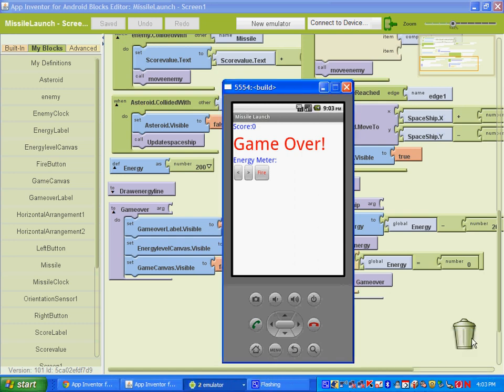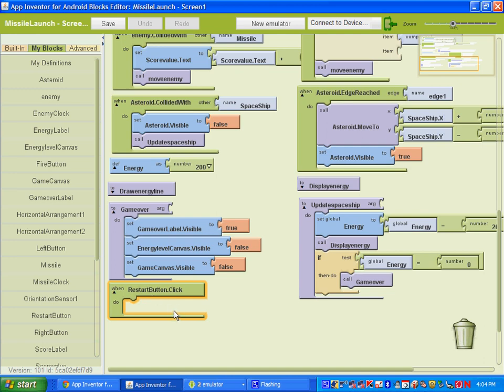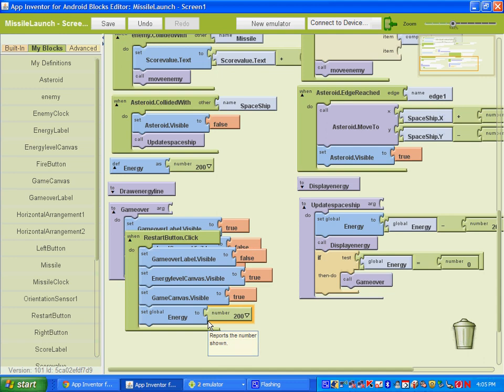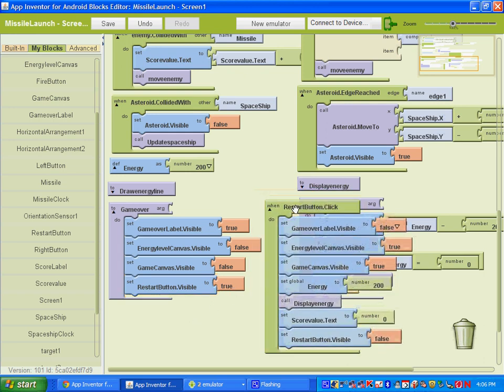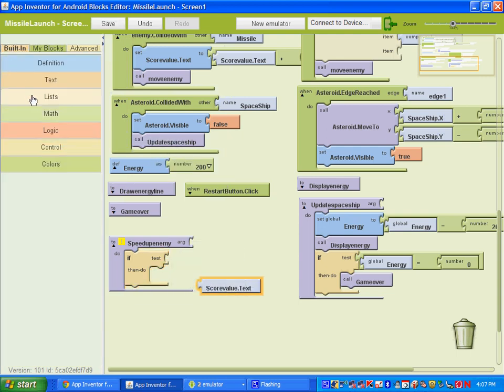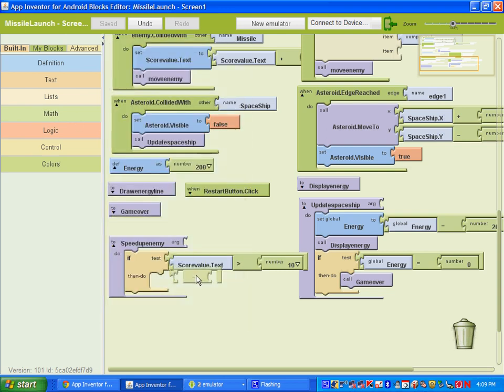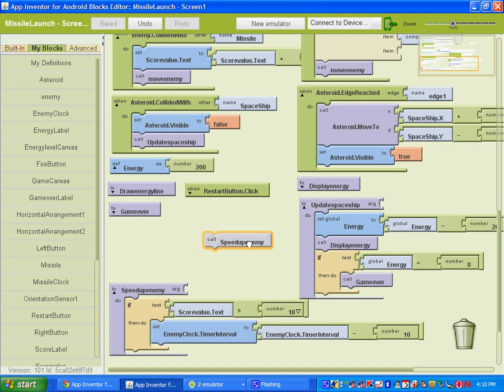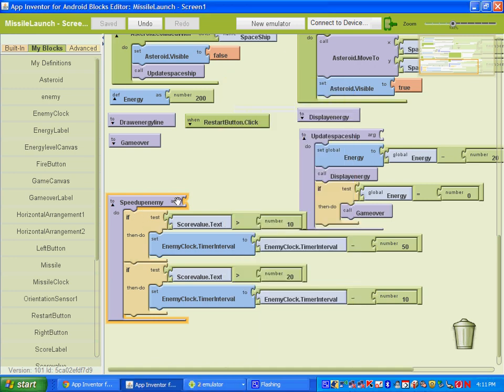App Inventor - Missile Launch - Part5 - Reset button.avi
In part 5 of Missile launch, I will discuss a reset button and how to speed up the alien/enemy to make the game harder.